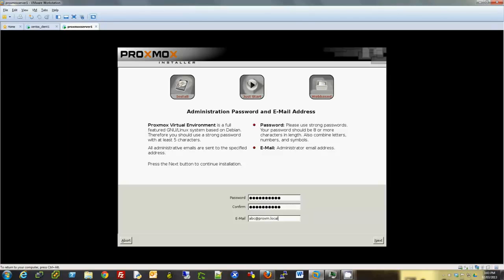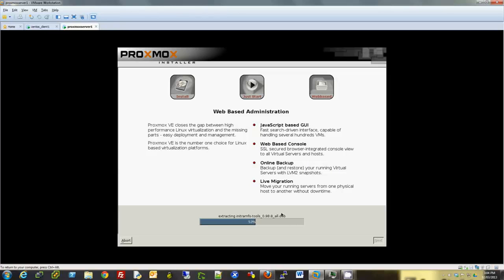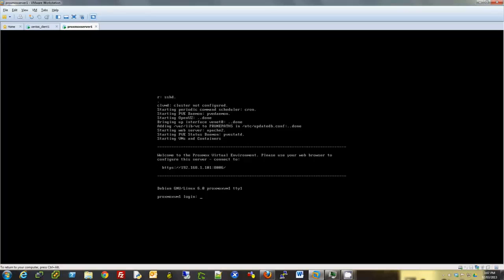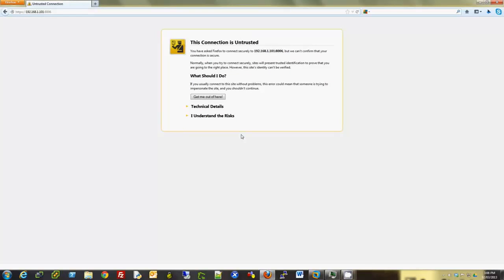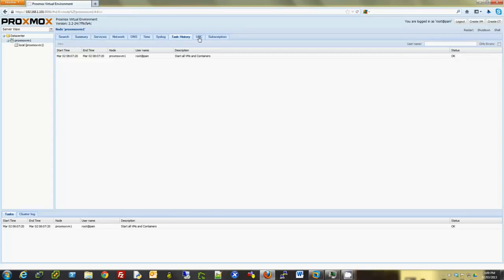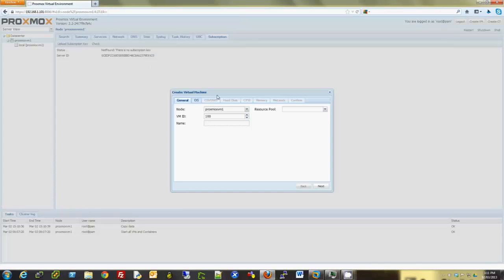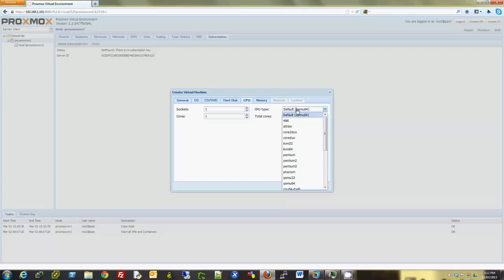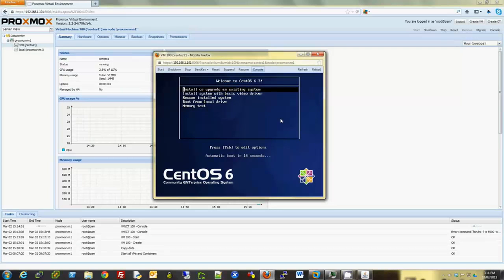Dedicated Managed server hosting VMware part2